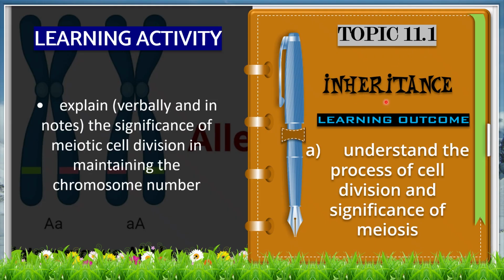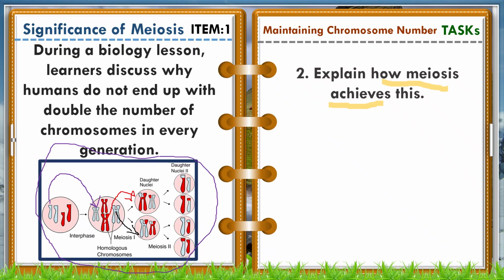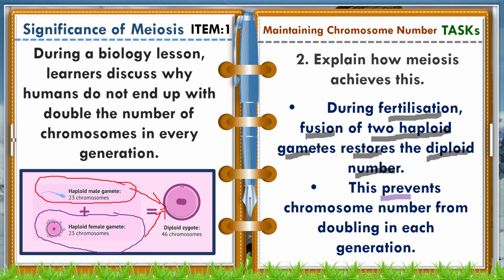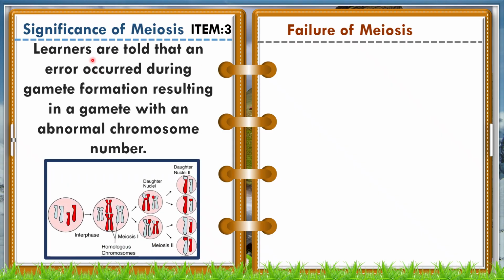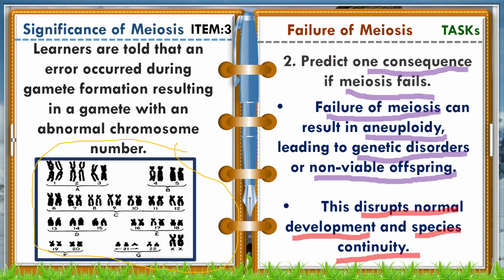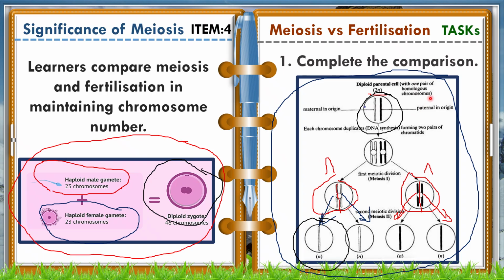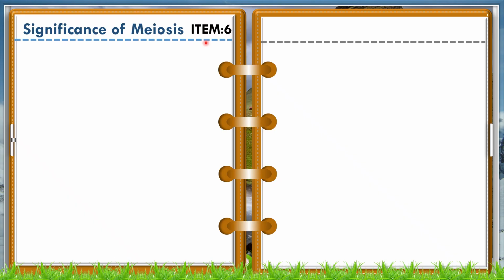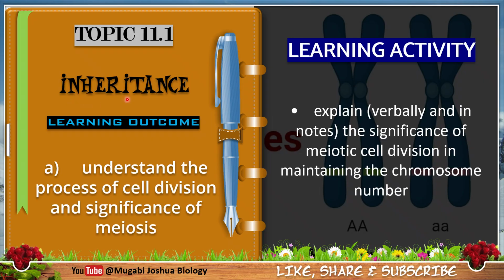Inheritance-2-Significance of Meiotic Cell Division in Maintaining the Chromosome Number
•    explain (verbally and in notes) the significance of meiotic cell division in maintaining the chromosome number